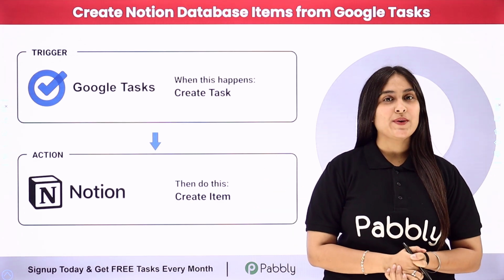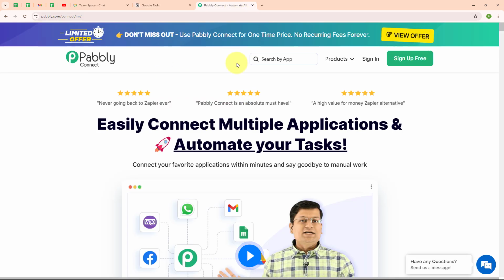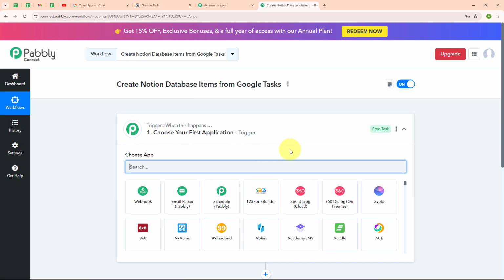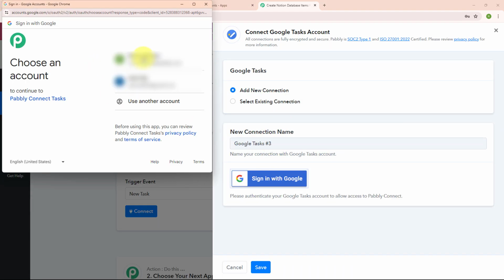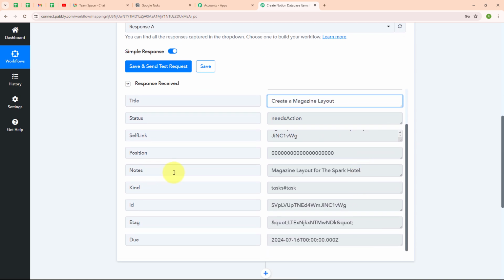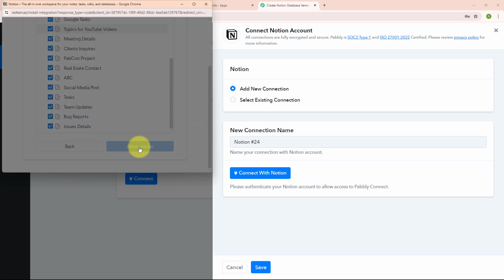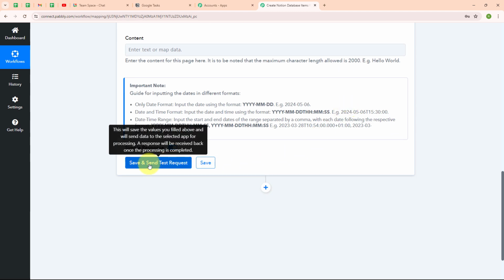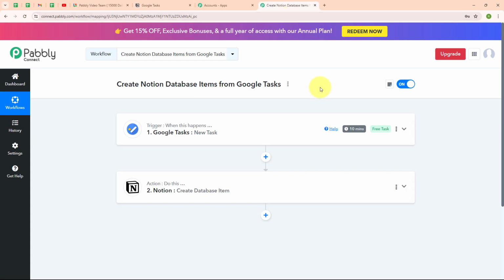How to Create Notion Database Items from Google Tasks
In this tutorial, we'll guide you through the process of creating Notion database items from Google Tasks using Pabbly Connect. Google Tasks is a simple to-do list app integrated with Google Workspace, while Notion is a versatile productivity tool for managing projects and tasks.

By integrating Google Tasks with Notion through Pabbly Connect:

Automatically create new database items in Notion for every new task added in Google Tasks.
Ensure that your task information is seamlessly transferred and organized in Notion without manual effort.

Ensure that your Google Tasks are automatically added to Notion as database items, enhancing your task management and productivity.

Use Case
I am a freelance designer working on several projects. During my busy day, I quickly add tasks in Google Tasks to keep track of everything. But for organizing my projects and working with clients, I use Notion. By linking Google Tasks with Notion, every time I add a task in Google Tasks, it automatically appears in Notion. This means I don't have to move tasks manually, I won't miss anything important, and all my project info stays in one place. This makes it easier to stay organized and focus on my creative work.

1. Automation: Pabbly Connect offers automation capabilities that can help you automate mundane and repetitive tasks. This allows you to save time, money and resources.

2. Integration: Pabbly Connect provides a wide range of integrations so that you can connect different web services with each other. This helps you to create smarter workflow processes and make your business more efficient.

3. Security: Pabbly Connect takes security seriously and provides an industry-standard security system to protect your data and applications.

4. Scalability: Pabbly Connect is highly scalable and allows you to easily add new applications and services to your workflow.

 5. Cost-effective: Pabbly Connect is cost-effective and provides plans for different business sizes.